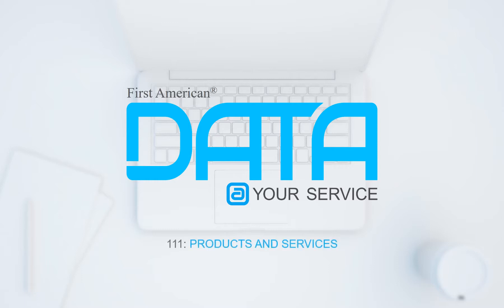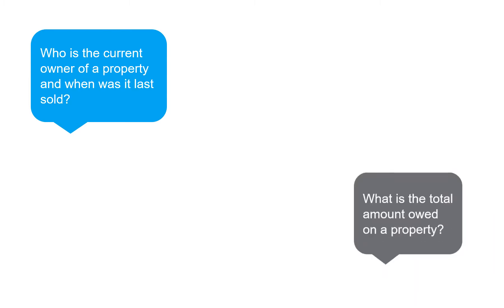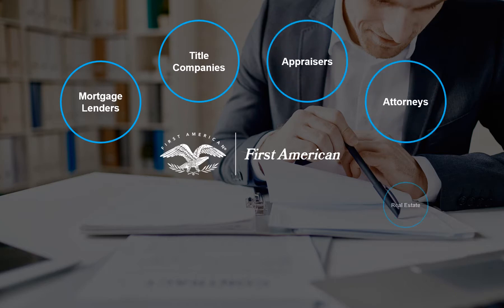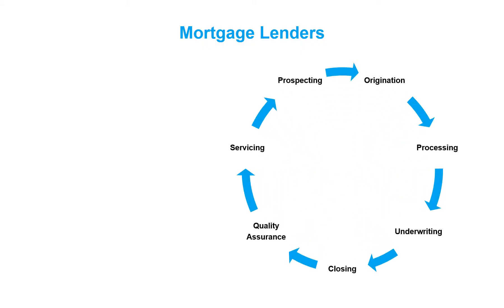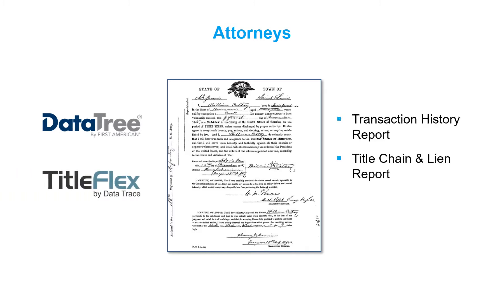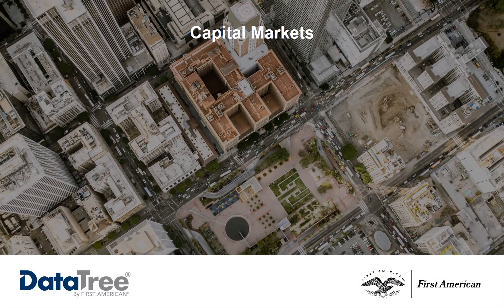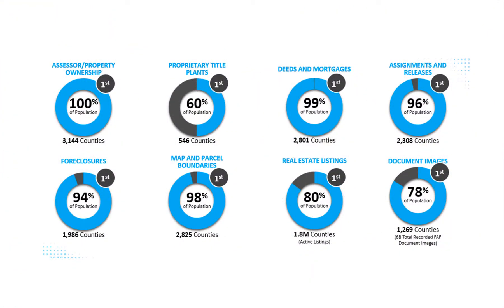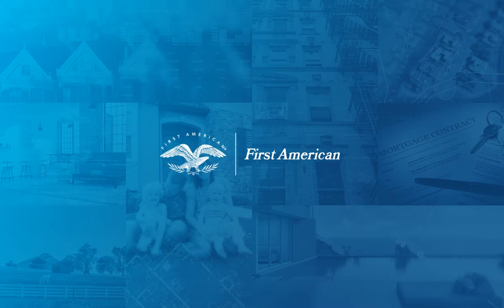Products and Services: Data 101 Series | DataTree by First American